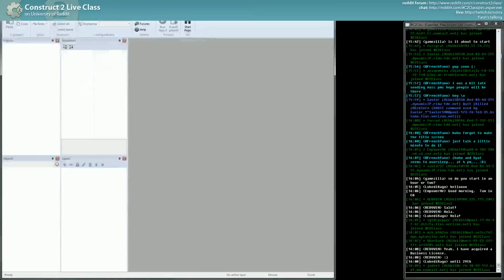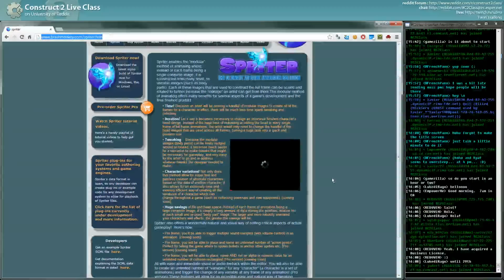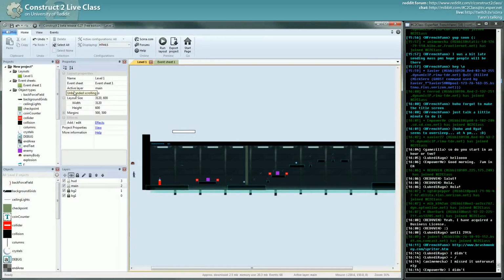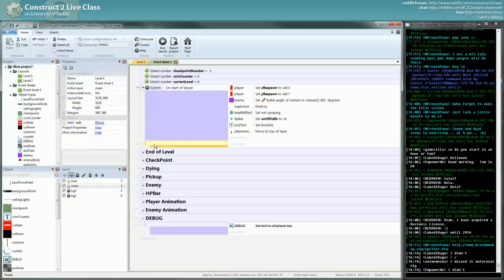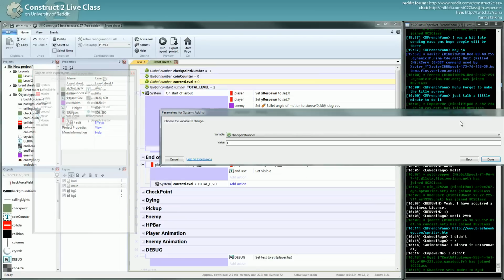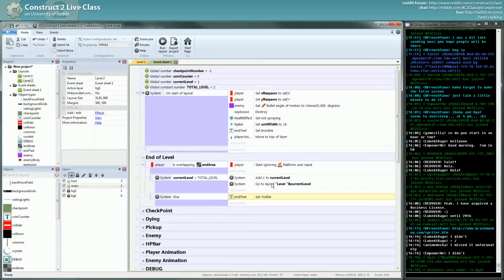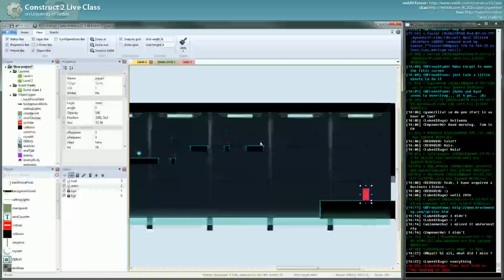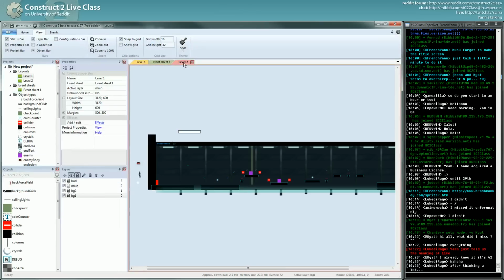Week 4 - Audio, export, publish - Part 1/9